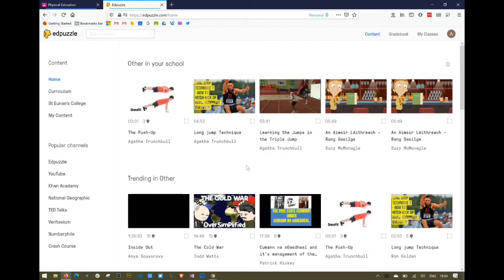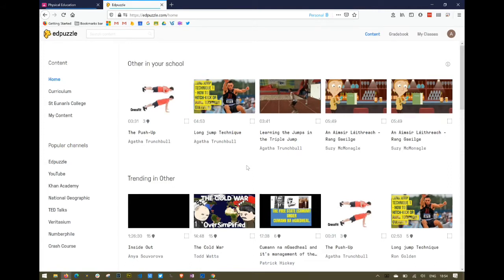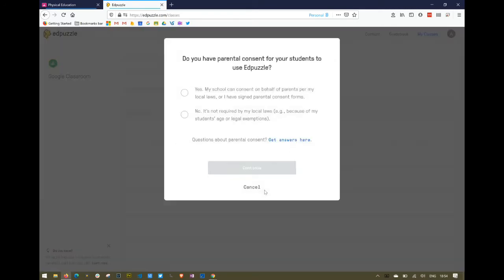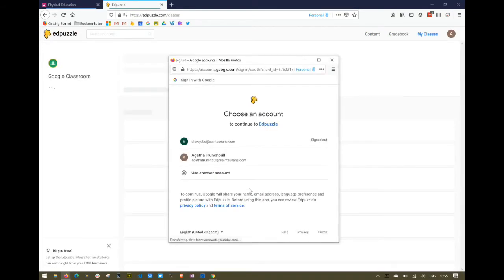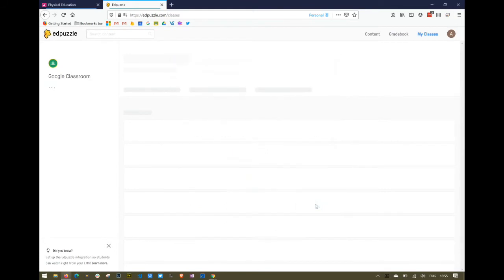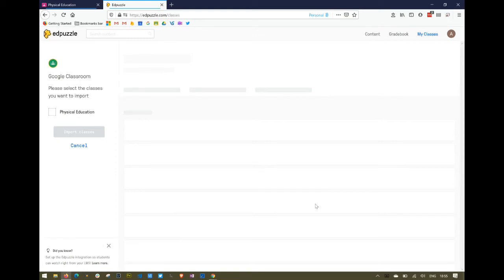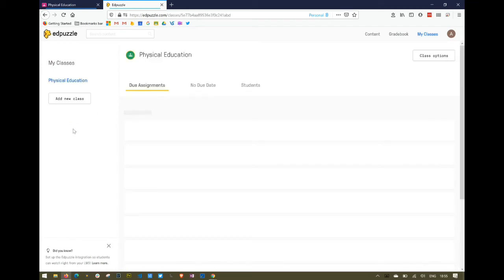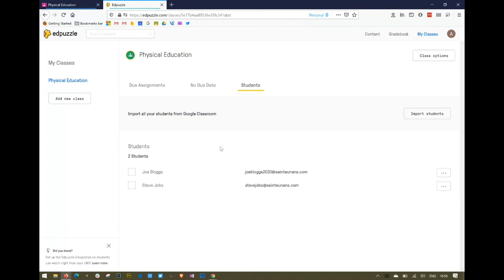02 EdPuzzle - Importing Classes from Google Classroom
Google Classroom and EdPuzzle Tutorial